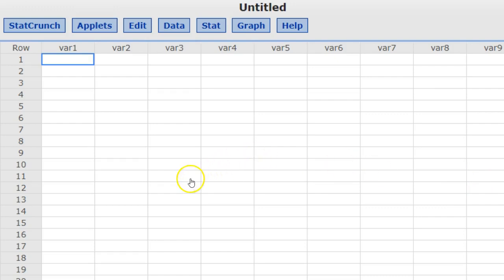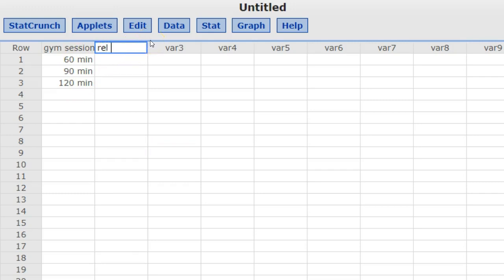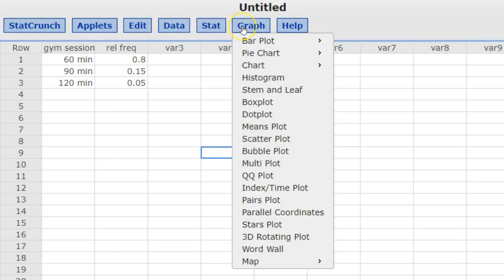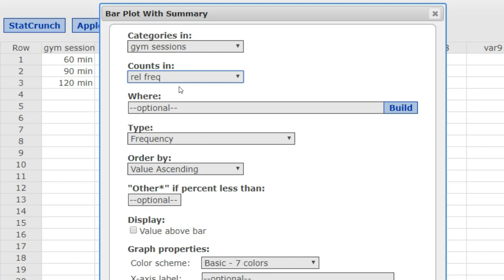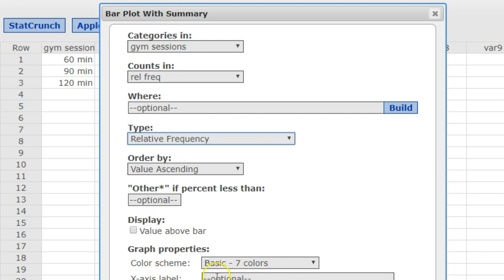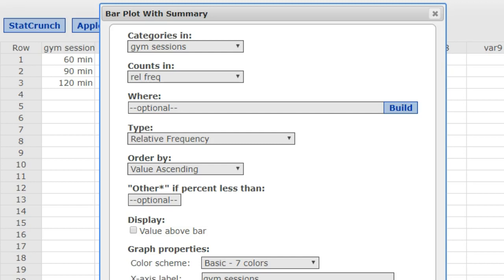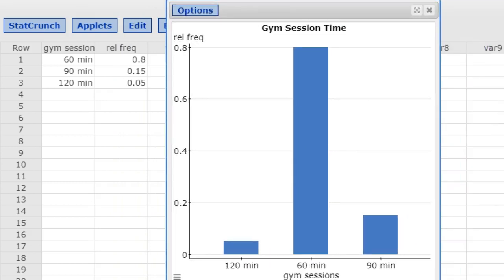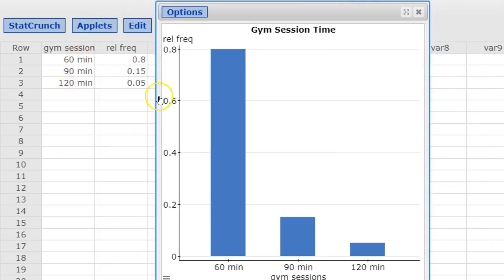Bar Graph with Summarized Data